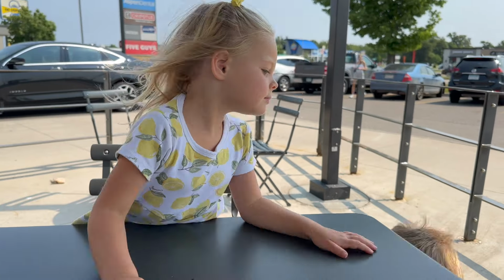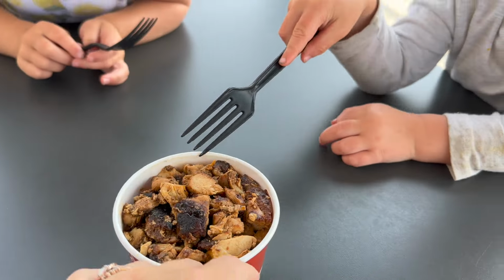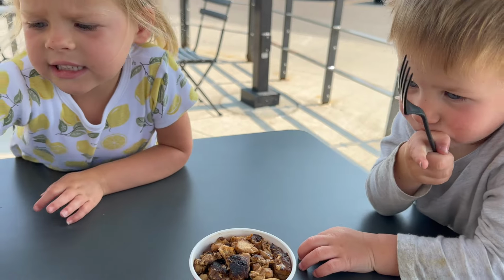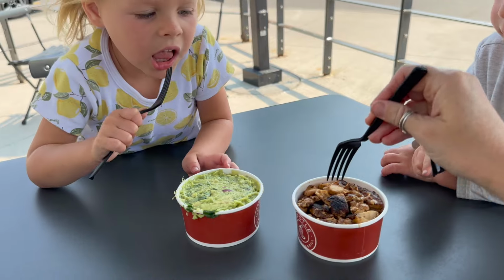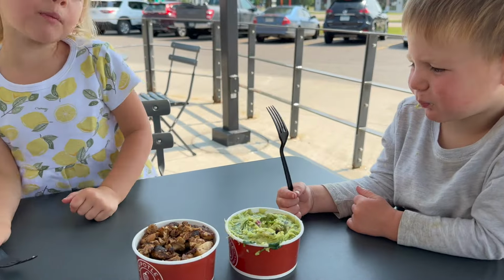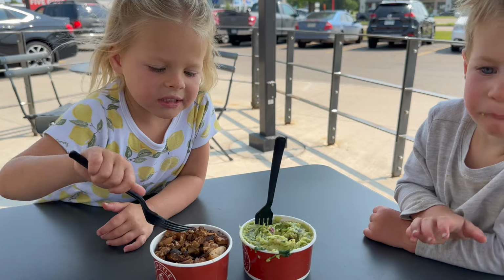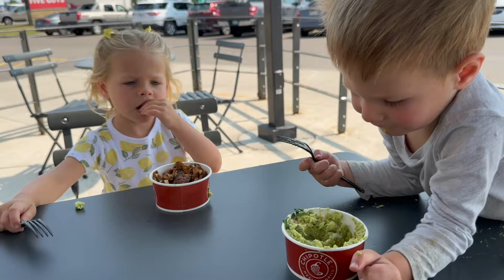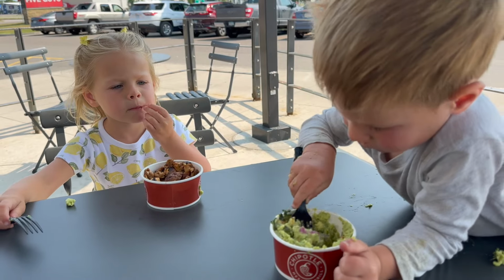What We Order at Chipotle // Carnivore Edition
We're sharing our Chipotle order as we continue to eat a carnivore friendly life-style. Enjoy this weeks video!

- The Dempsey Family

Episode 185